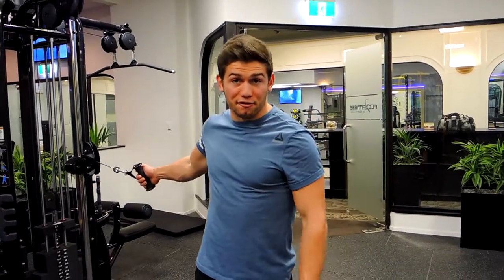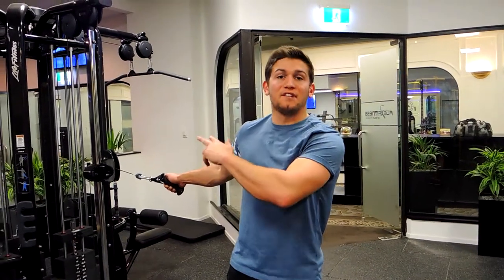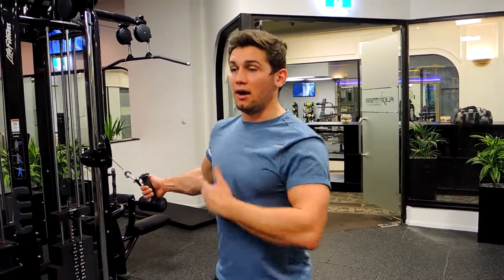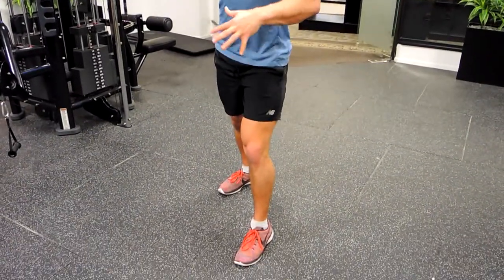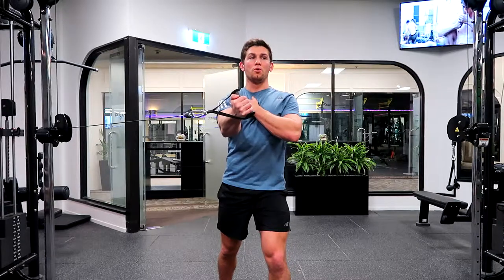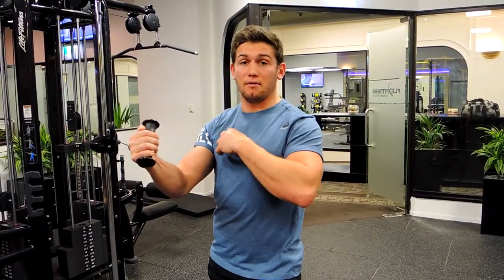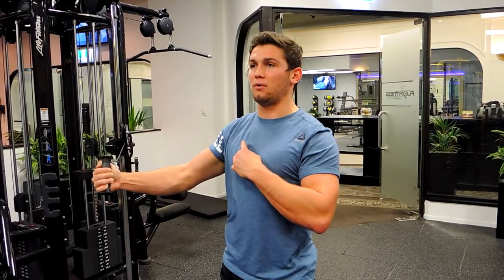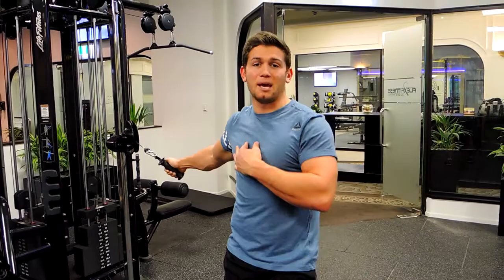Single Arm Cable Chest Flies